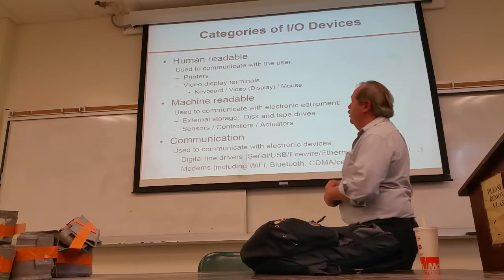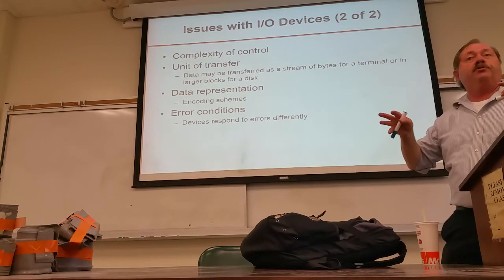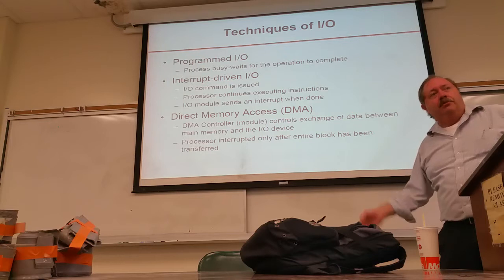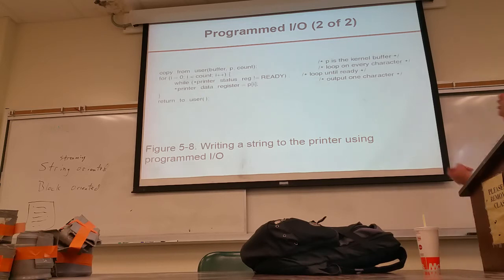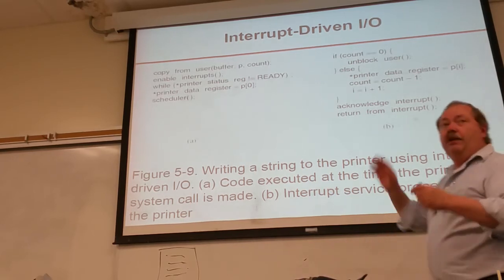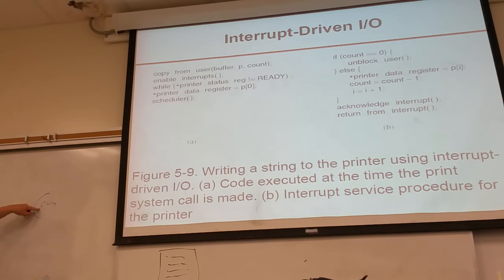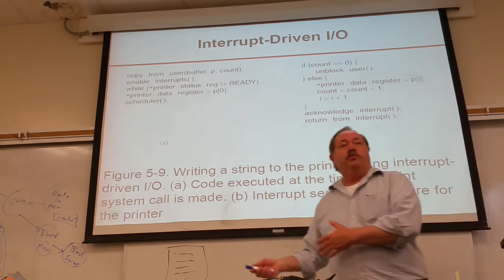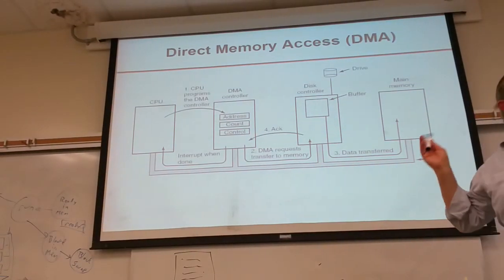June 20 5 1